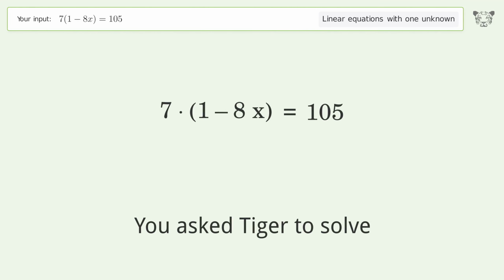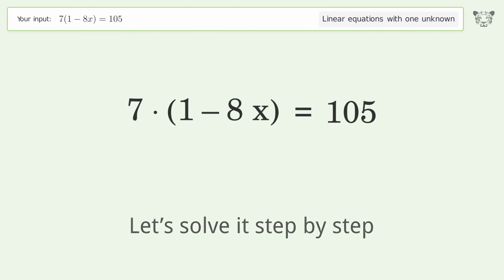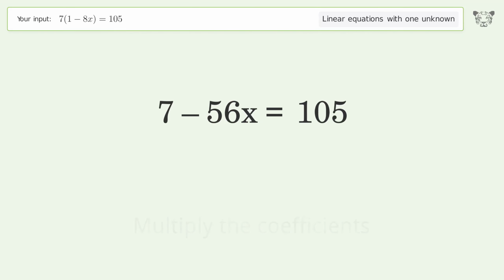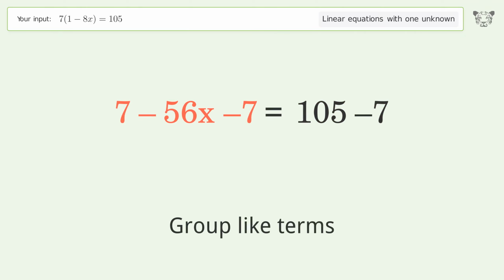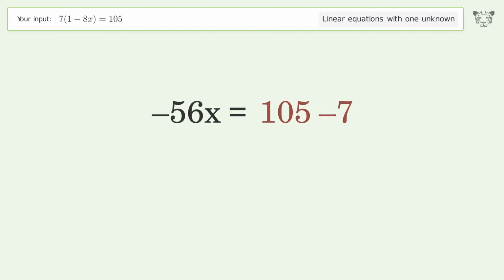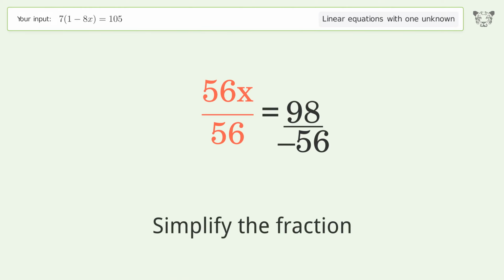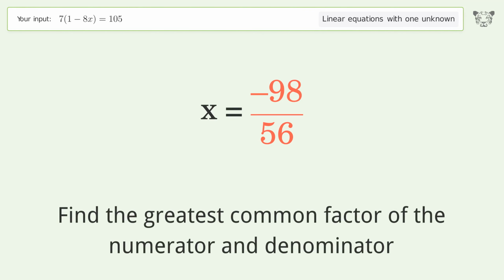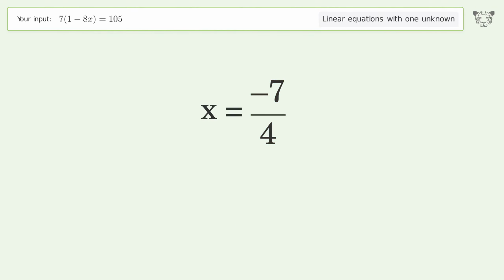Solve 7(1-8x)=105: Linear Equation Video Solution | Tiger Algebra